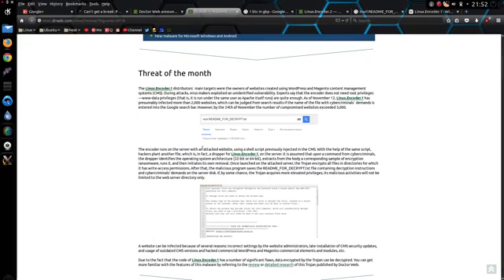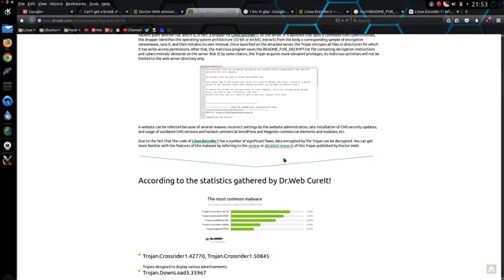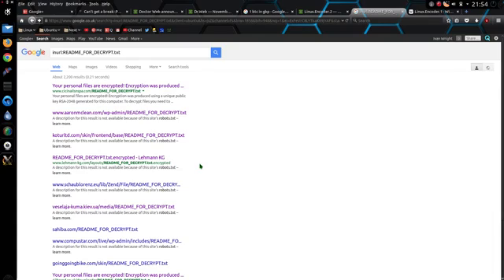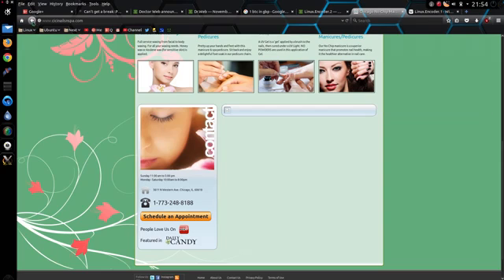Youmie no farkie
Gmsd